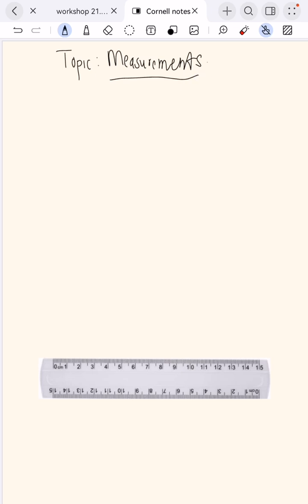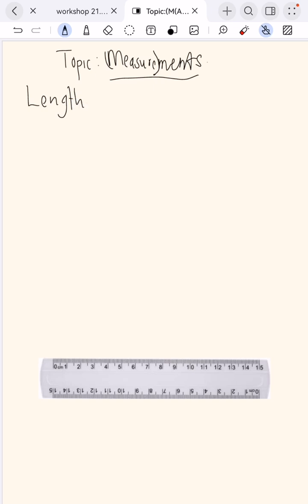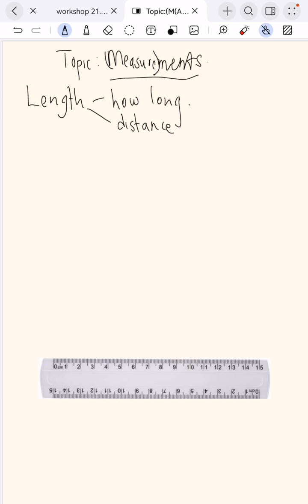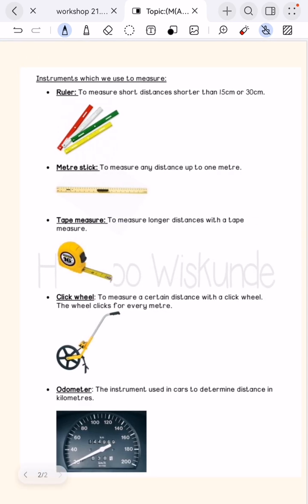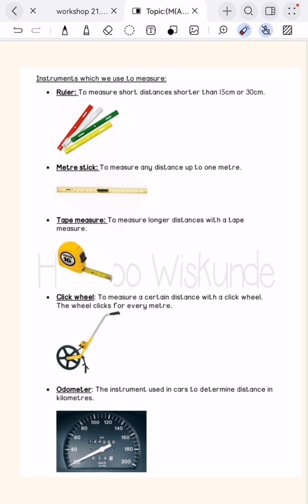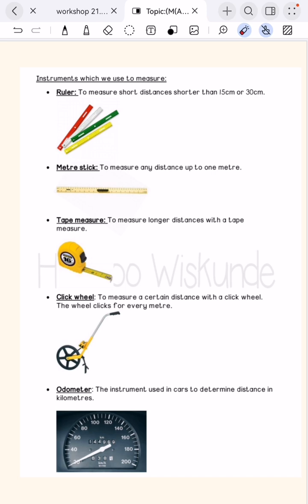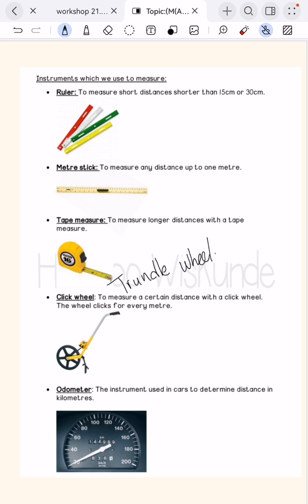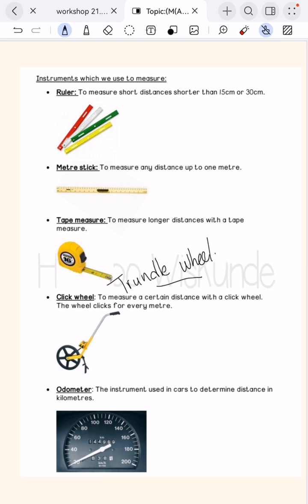Mathematics - What is measurement. Instruments to do measurements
Learn about the topic of measurements in mathematics grade 5.
CAPS RECOVERY ATP ALIGNED.
Define measurement.
Instruments used to do measurements.